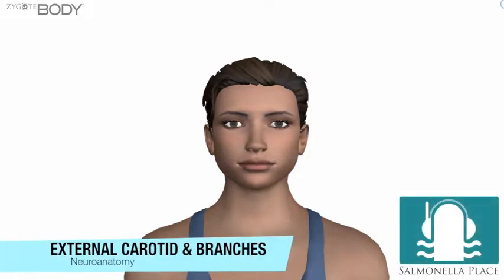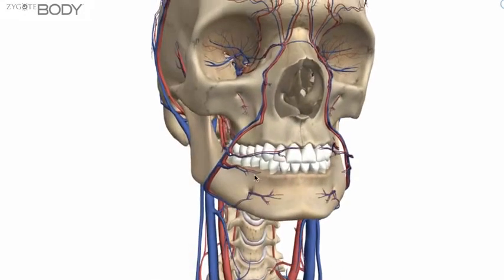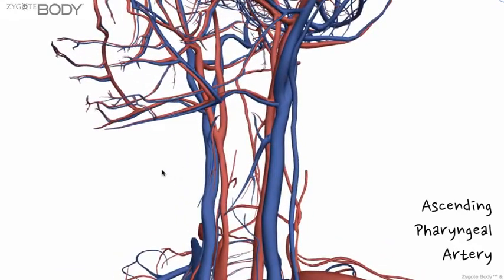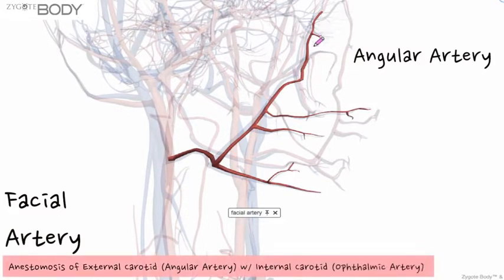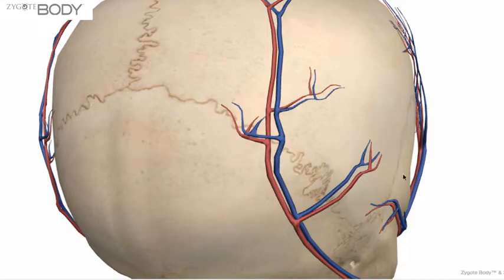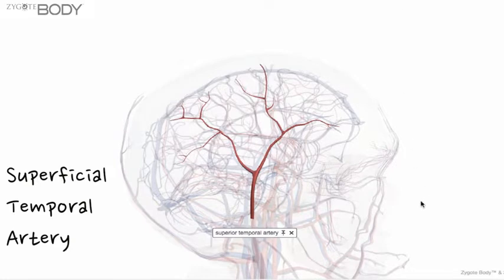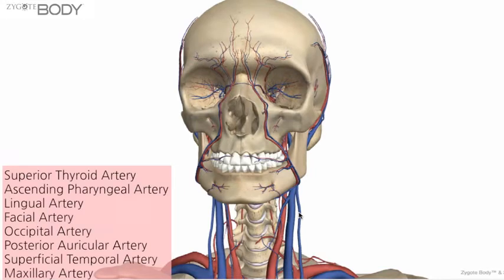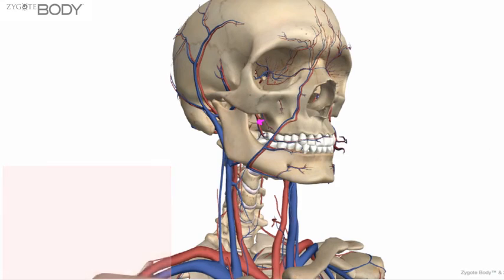External Carotid Branches